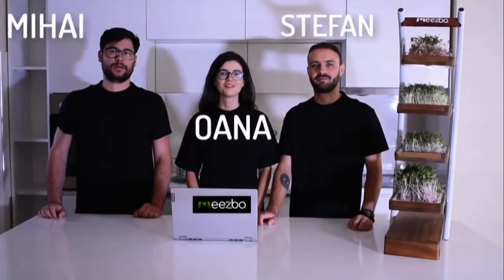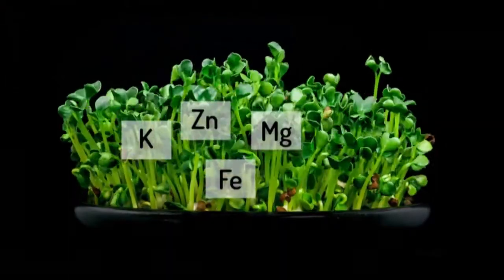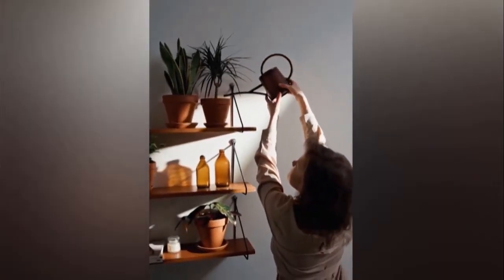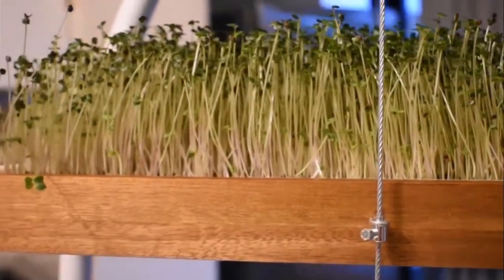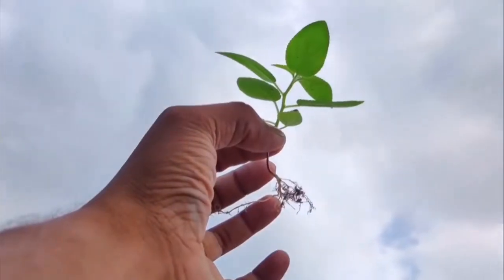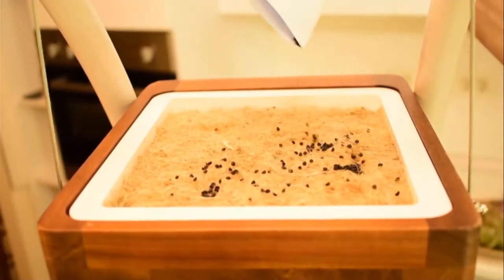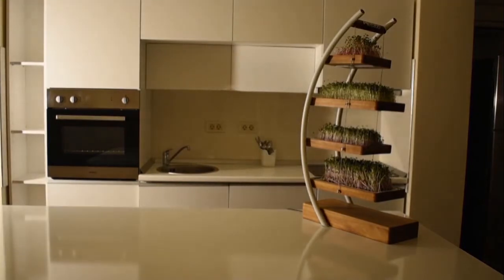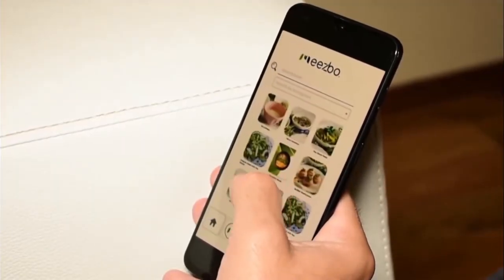MEEZBO | AUTOMATED MICROGREENS GROWER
Automated, stylish microgreens grower designed to add loads of fresh nutrients to your meals.

Created by - MEEZBO